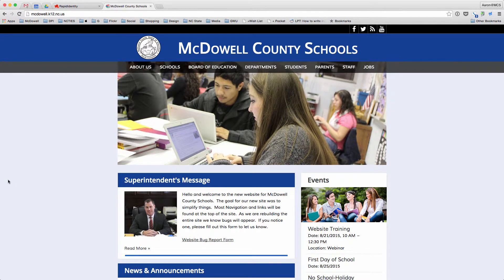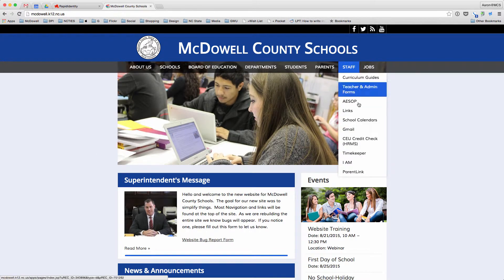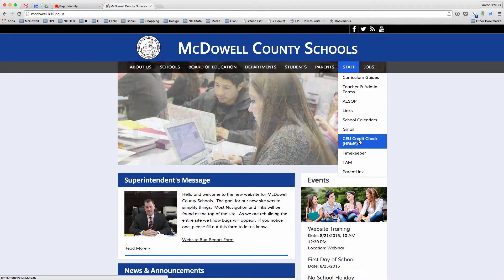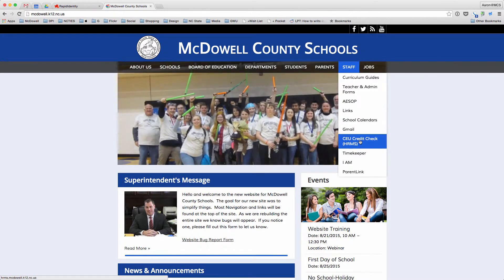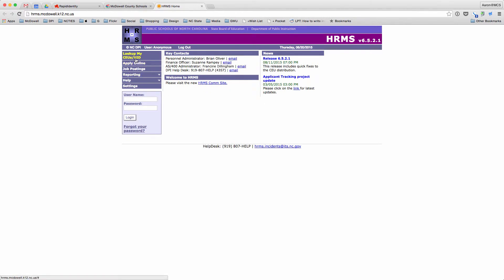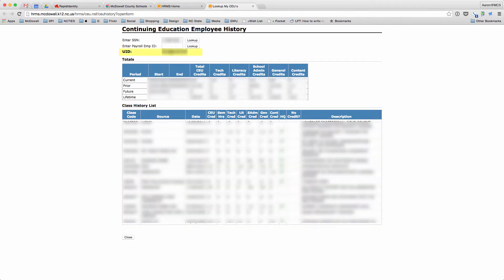How to Look Up Your UID CC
At some point, you will forget your UID.  This is how to look it up.

Visit: hrms.mcdowell.k12.nc.us and click ok through any messages.  Click on Lookup my CEUs/UID.  Enter your social security number and click lookup.  Your UID should appear along with CEU history.